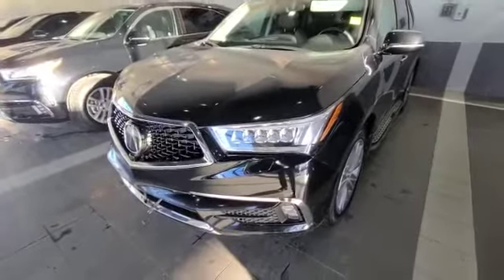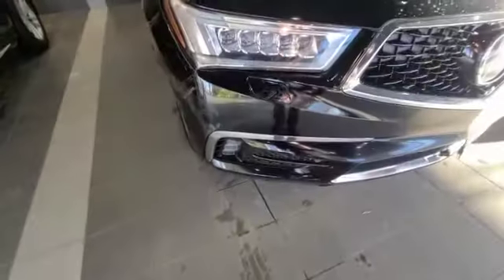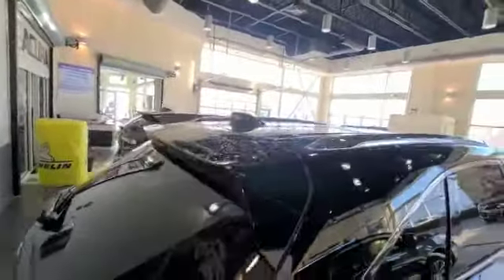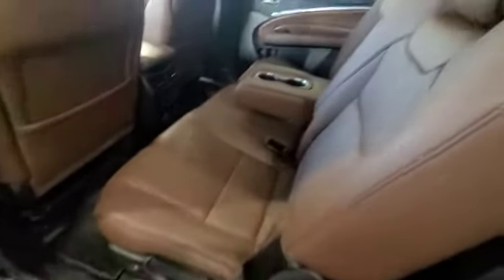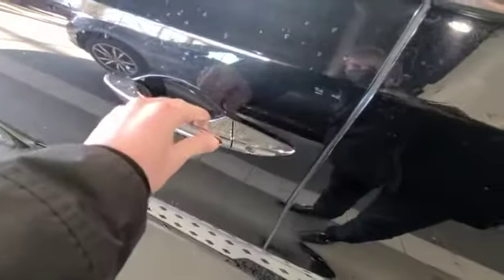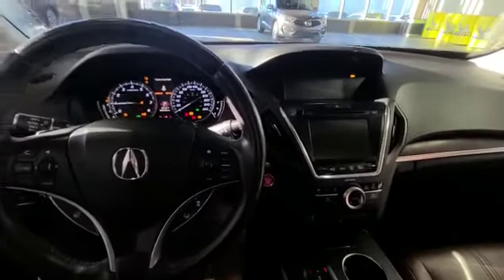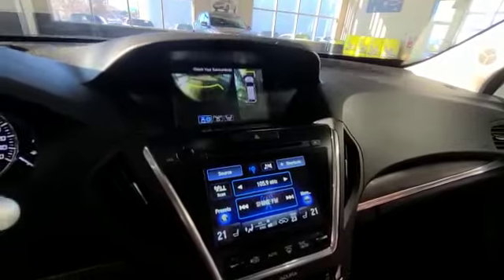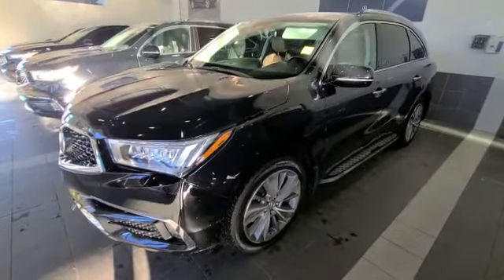2017 Acura MDX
Southview Acura